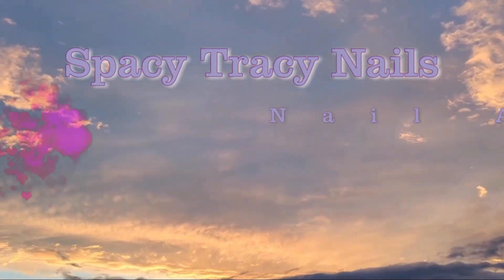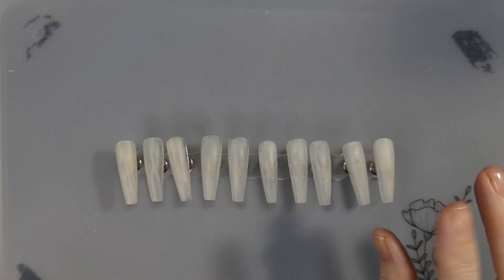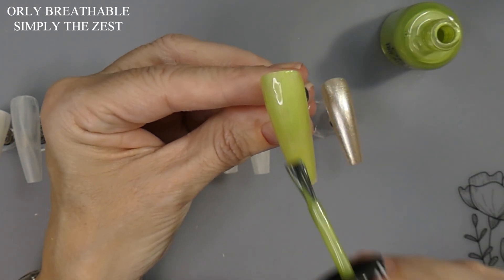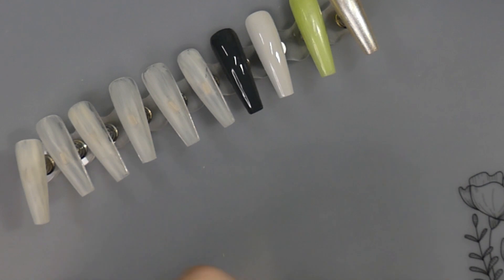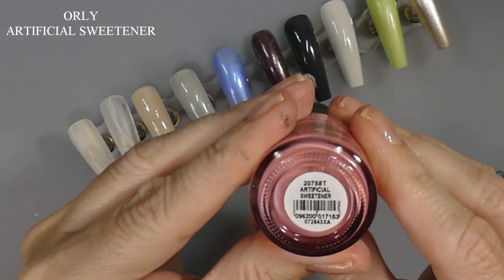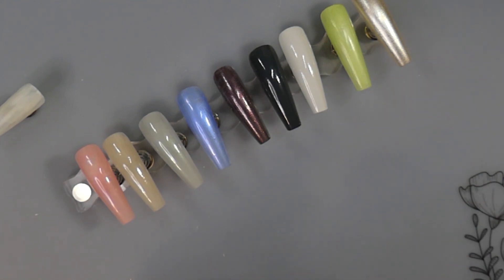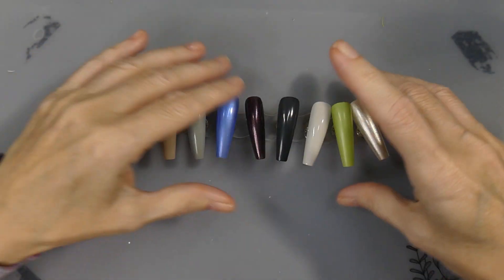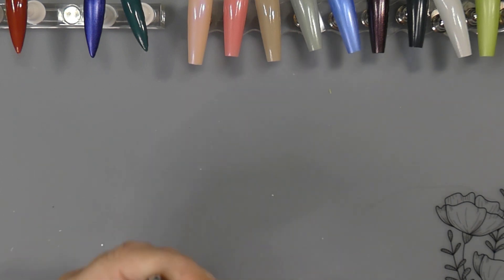ORLY BREATHABLE NAIL POLISH HAUL ONLY ONE YOU NEED NO BASE OR TOPCOAT NEEDED. SWATCHES ON PRESS ONS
MY SOCIAL SITES:
🌼My YOUTUBE CHANNEL LINK IS IN MY PROFILE🌸

AMAZON STORE FRONT- SPACYTRACYNAILS
My code is good for anything you purchase it doesn't need to be out of my storefront. Anything you buy within the 24 hours I will get a little commisions. This will help me grow my channel. Thank you in advance for your help.

AMAZON INFLUENCER:

PRODUCTS USED:
POLISHES:
MOONCHILD
SIMPLY THE ZEST
EARL GREY
I'LL MISTY YOU
YOU HAD ME AT HYDRANGEA
ALOE, GOODBYE!
STAYCATION
POWER PACKED

ORLY POLISHES (NON-BREATHABLE)
ARTIFICAL SWEETNER
ETHEREAL PLANE
WHO GOES THERE?
JOURNEY
LET THE GOOD TIMES ROLL
IN THE GROOVE

NAIL TIPS: BEETTLES

LINT FREE PADS
AMAZON
IMN- OUT THE DOOR FAST DRY TOPCOAT
TOP COAT POLISHES: BEETLES
GELLEN FUNTIONAL GEL
BASE COATS: AMAZON GELLIEN
AMAZON STORE FRONT
POLISH BASECOAT: SALLY HANSEN FILLER
TJ MAX

 AMAZON -
magnetic holder

I AM AVAILABLE FOR PR REVIEWS/SWACHES AND COLLABS

FILM SUPPLIES:
GLASS STAND RISER - Amazon
RINGLIGHT
Camera- Panasonic Lumix FZ300
Tripod – Velbon mini - F
📲Google pixel 7:
THUMBNAIL CREATED -IPAD 2018

I AM AVAILABLE FOR PR REVIEWS/SWACHES AND WOULD REALLY LIKE TO DO COLLABS.